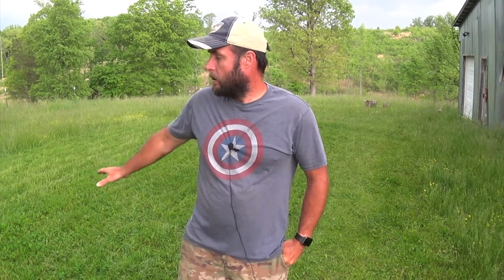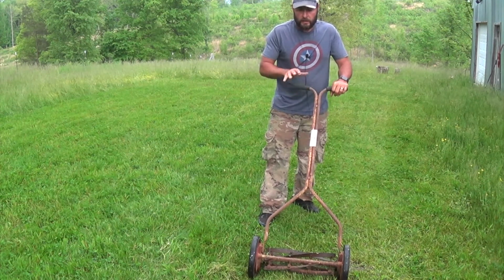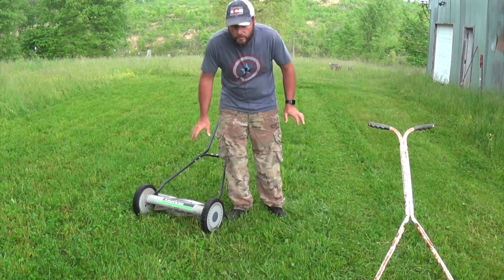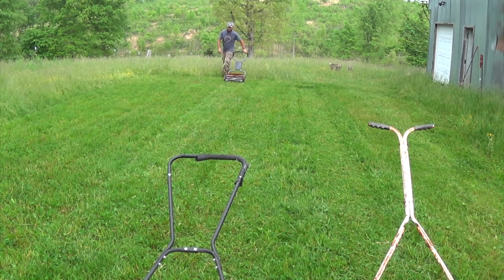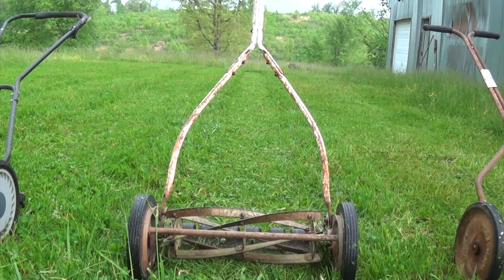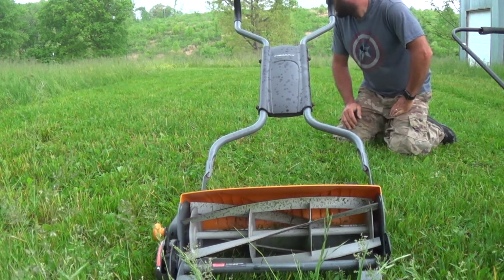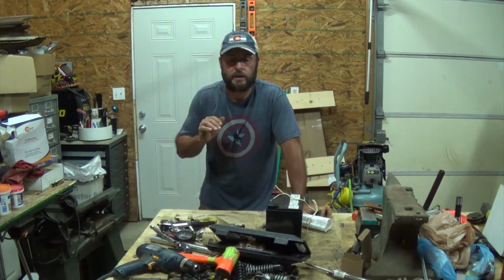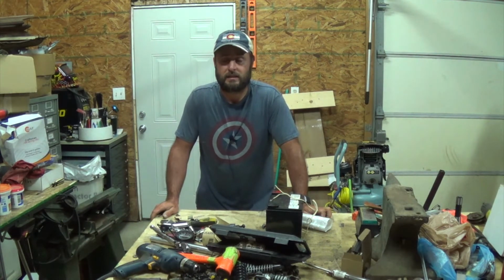So You Want a Reel Mower?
Comparison between real mowers. Fiskars, American Mower Company, Craftsman Sixty, No Name Mower.